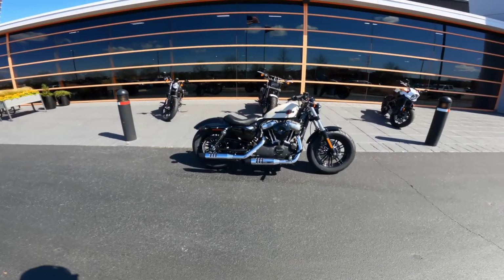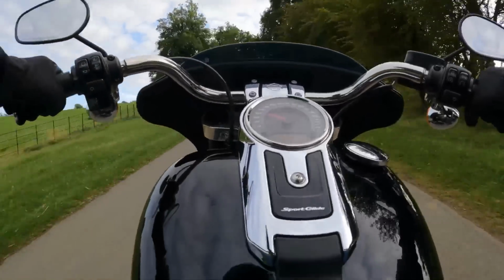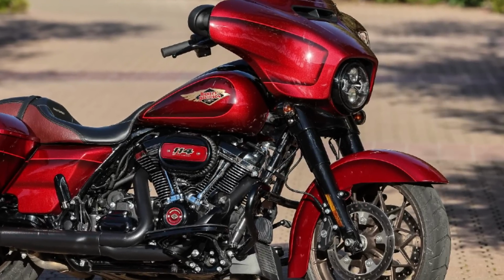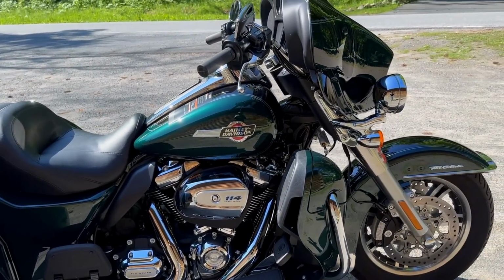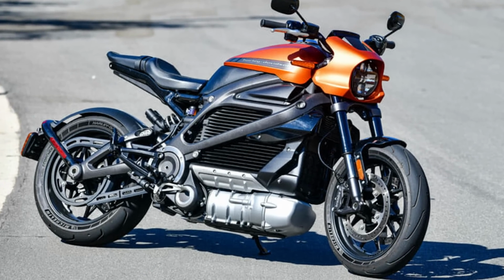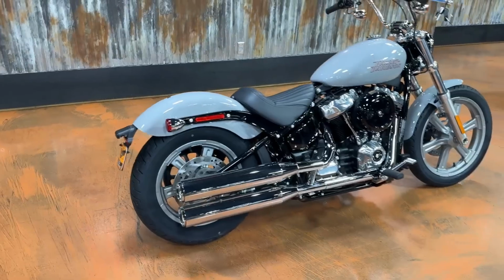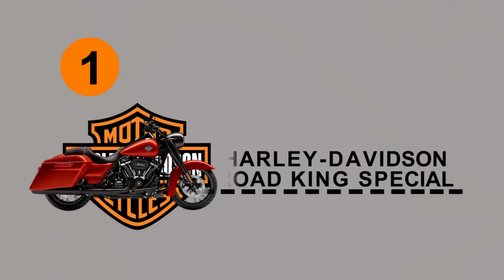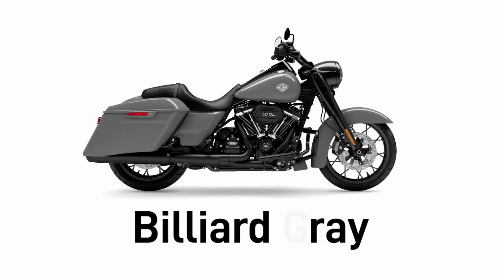Harley Dealers Are Trying To Dump These Bikes In July! MASSIVE DISCOUNTS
Harley-Davidson dealers aren’t saying it out loud—but some bikes are sitting too long, gathering dust instead of miles. This July, they’re quietly trying to move them fast. From forgotten cruisers to overlooked tourers, these are the seven bikes dealers are pushing hardest to clear out—before the month is over.

⬇️ Our Top Must-Have Tools & Products for Every Rider

🔧 Maintenance & Cleaning
Top products to keep your motorcycle in perfect shape:

- Waterproof motorcycle cover (Protects bike from rain)
- White chain spray (Smooths chain performance)
- Bike cleaner spray (Removes grime and mud)
- Chain cleaning + lube kit (Cleans and oils chain)
- WD-40 contact spray (Cleans electrical components)
- Durable MoS2 grease (Lubricates metal parts)
- Fuel system cleaner (Improves engine fuel flow)
- Microfiber wash mitt (Scratch-free surface cleaning)
- Waterless bike wash (Clean without water)
- Full cleaning & drying kit (Complete bike cleaning set)
- 8-in-1 cleaning kit (Multi-brush detailing tools)
- Maintenance-free motorcycle battery

🛠️ Tools
Essential gear for your garage:

- Motorcycle stand set (Lifts bike for work)
- Electric bike pump (Quick tire inflation)
- Pro garage tool kit (Complete workshop tools)
- OBD2 scanner (Reads fault codes fast)
- 2-ton garage jack (Lift cars/motorcycles safely)
- 3-ton low-profile jack (Heavy-duty low jack)

🧰 Accessories & Gear
Ride smarter, safer, and more comfortably:

- Ultralight hydration pack (Water on long rides)
- Alarm disc lock (Anti-theft brake lock)
- Motorcycle tank pad (Protects tank from scratches)
- Vibration damper for phone (Protects electronics from shaking)
- Motorcycle gloves (Essential riding protection)
- Balaclava for riders (Cold-weather face shield)
- Cruiser saddlebags (Extra bike storage)
- Waterproof crash bar bag (Storage on crash bars)
- Kevlar riding jeans (Protective motorcycle pants)
- Ventilated motorcycle boots (Cool, protective footwear)
- Wall mount helmet holder (Organize gear at home)
- Universal phone holder (Holds phone while riding)
- Trail hydration backpack (Hydration for off-road rides)
- Helmet lock with cable (Anti-theft gear lock)
- Wall-mounted helmet rack (Display or store helmet)

Support your health on and off the bike:

- Daily multivitamin (Essential daily nutrient boost)
- Vitamin D3 + K2 (Supports bones and immunity)
- Calcium, magnesium & zinc (Bone and muscle health)
- Vitamin B12 (Supports energy and nerves)
- Omega 3 fish oil (Heart and brain support)
- Magnesium combo (Muscle recovery and relaxation)
- Advanced probiotics (Gut health and digestion)
- CoQ10 supplement (Supports energy and heart)
- Marine collagen (Improves skin and joints)
- Milk thistle capsules (Liver detox and protection)